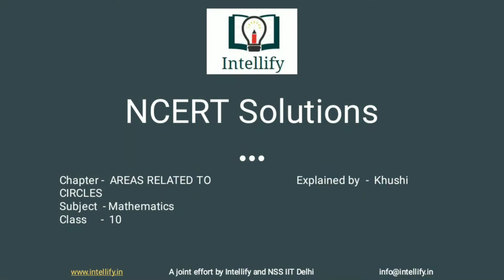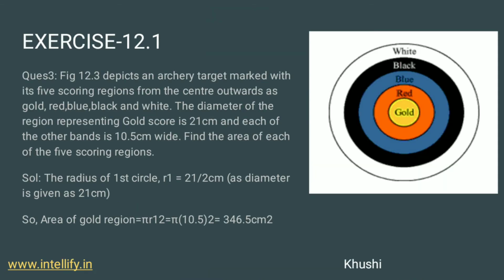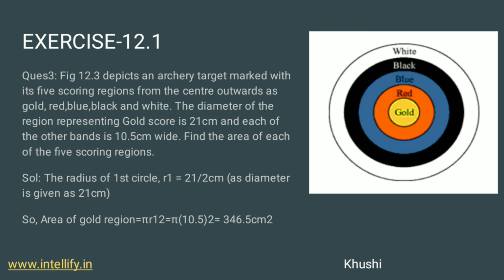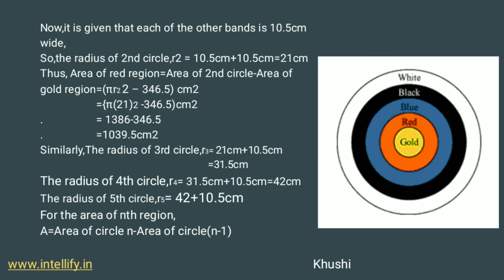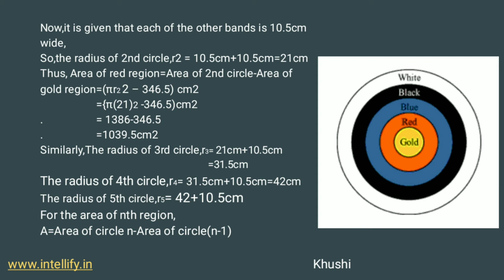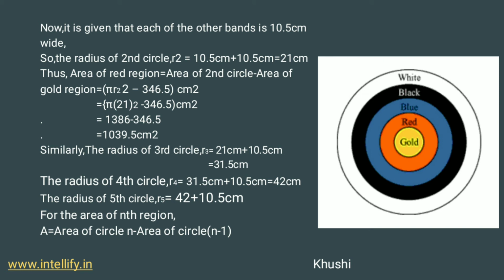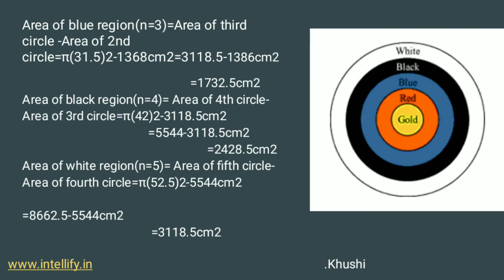Maths NCERT solution Class-10 Chapter-12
Areas related to circles, Exercise-12.1